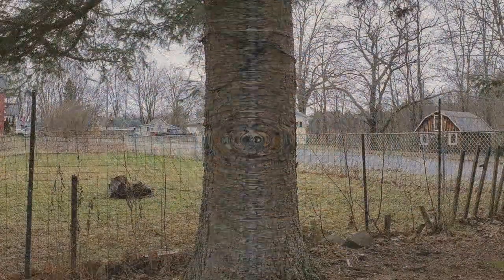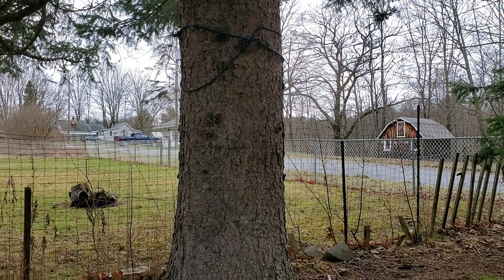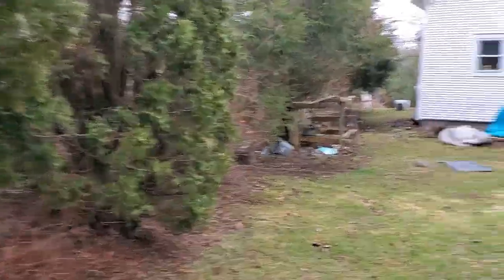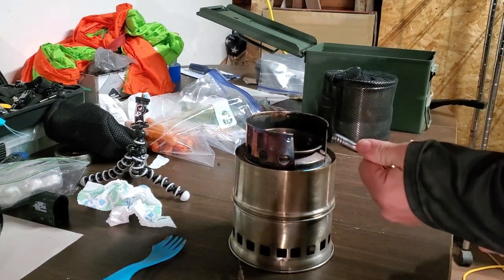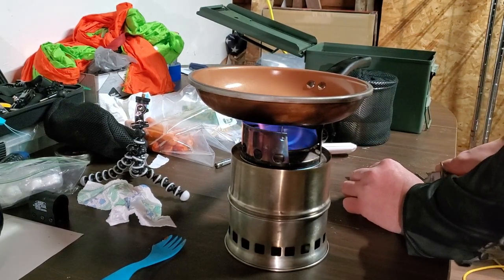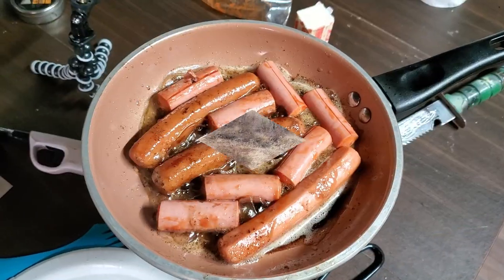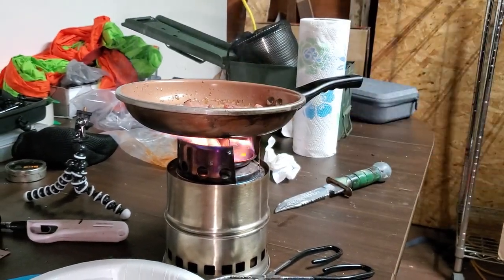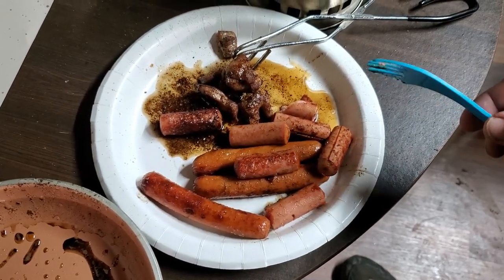Corona Virus LOCK DOWN Survival COOKING/FORAGING Part 2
Part 2 of the corona virus/ survival/cooking /foraging!
Wild Edibles and tasty food!